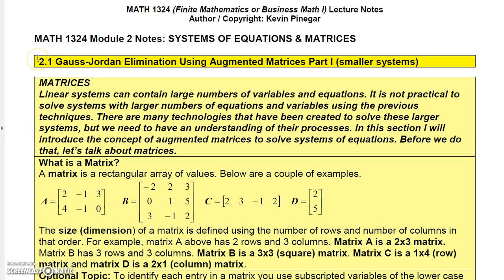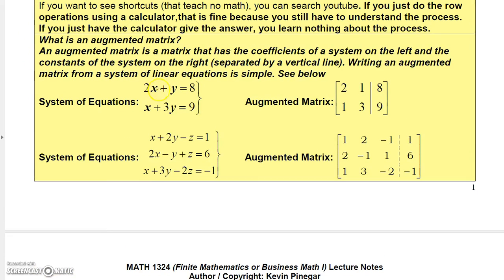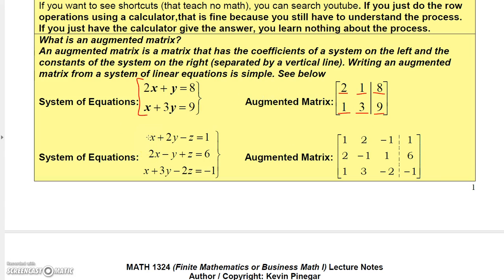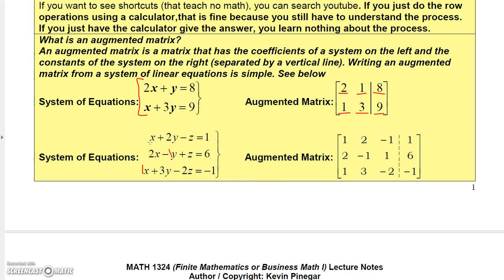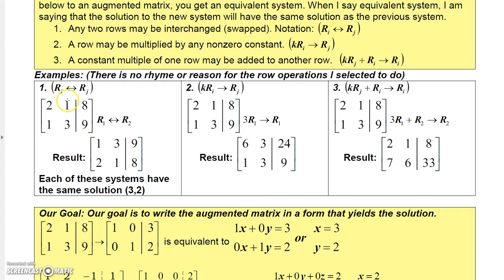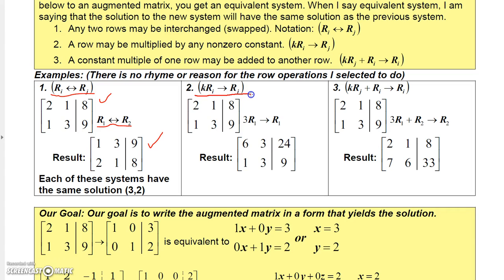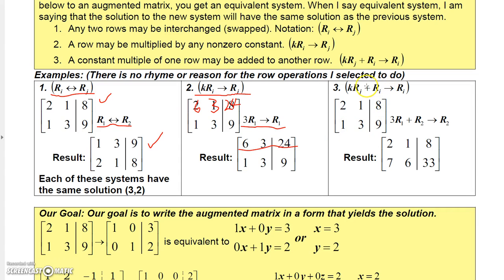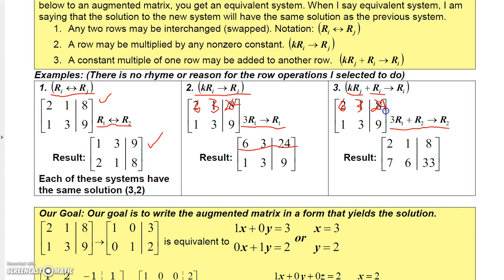Finite Math 2 1 Augmented Matrices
Finite Math Videos: Systems of Equations and Matrices